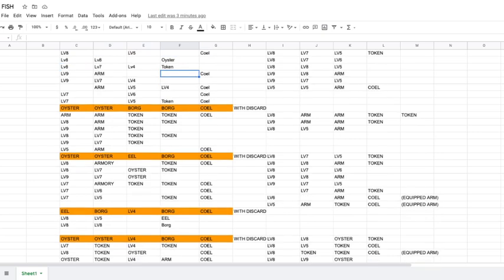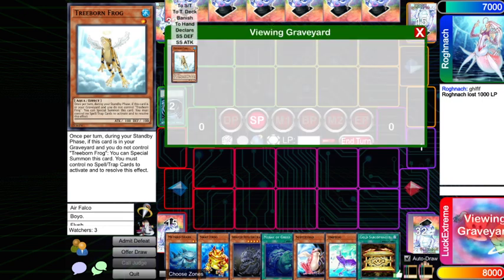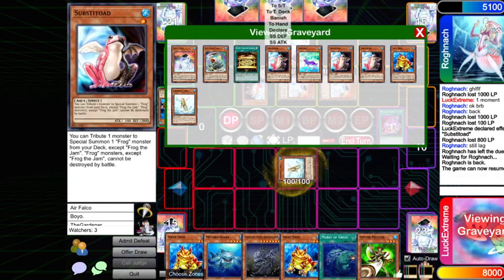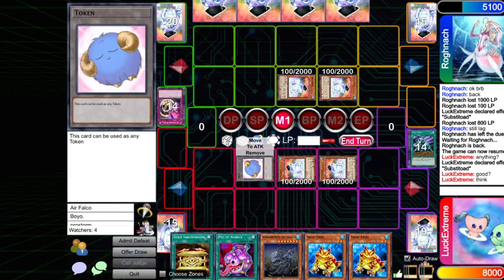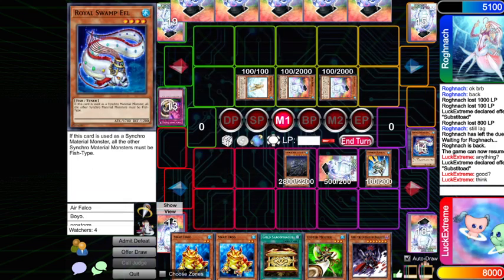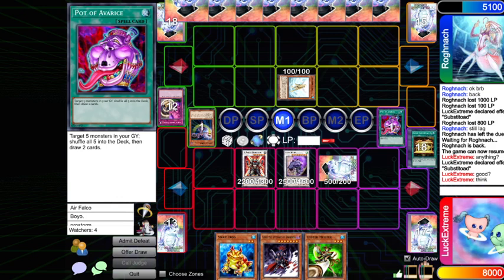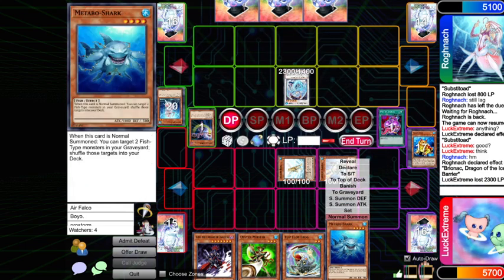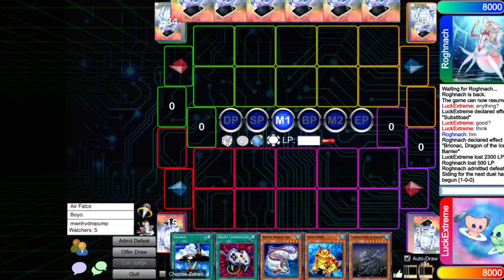Fish Lesson 002: The Forbidden Spreadsheet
We promise, we deliver - the fabled fish combo spreadsheet is here. Check the link below to view and thanks to all our subscribers. ♡ (´｡• ᵕ •｡`) ♡